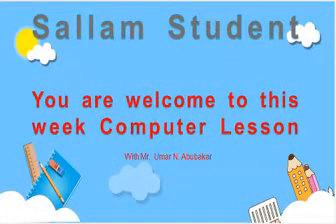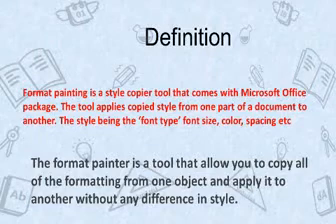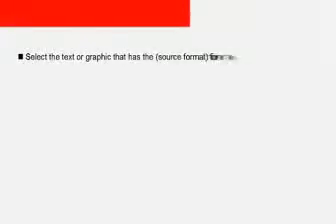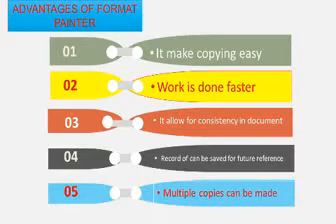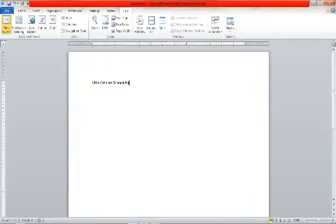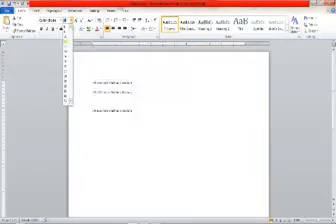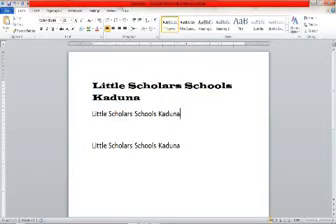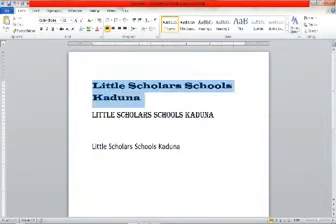Format Painting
This lesson is for JSS class